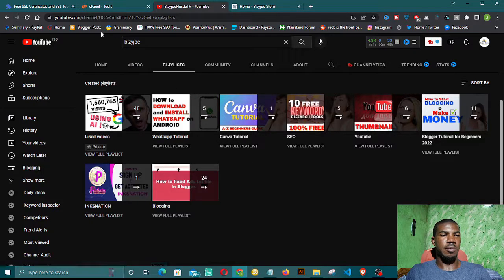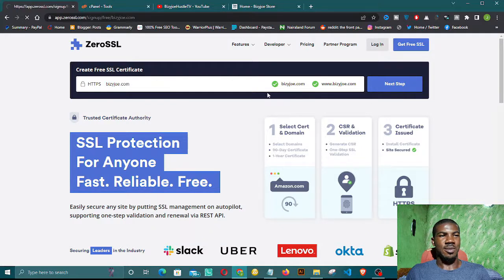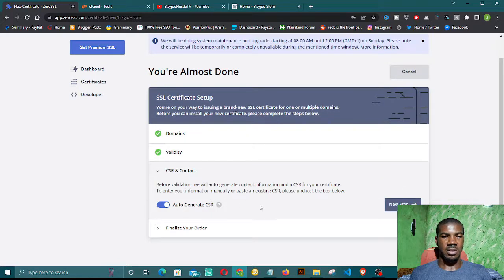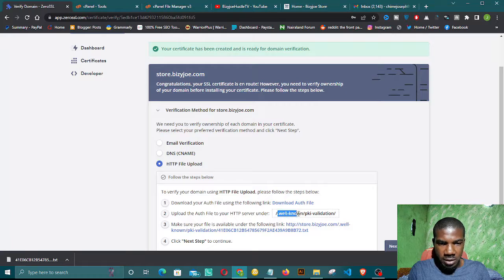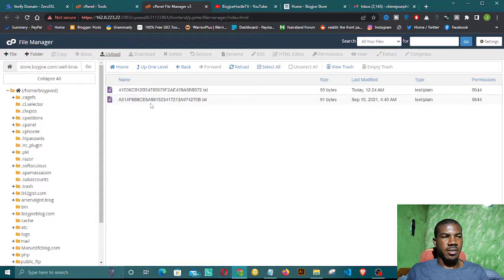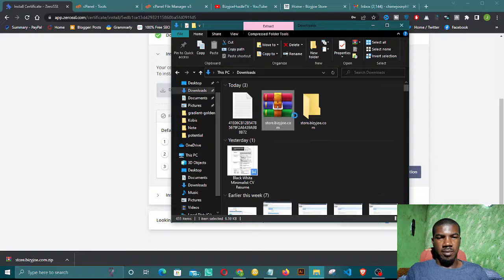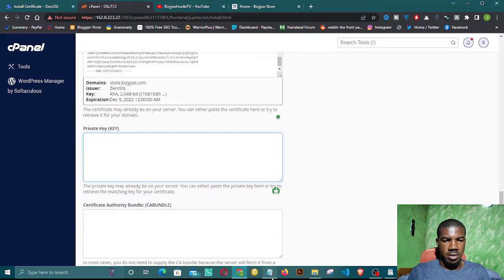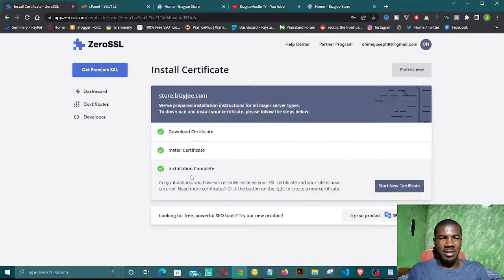How to Get Free SSL Certificate for Website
In this step by step training, I will be guiding you through on how to get free ssl certification for your website. ssl certification secures your website and gives your visitors a sense of safety will navigating through your website. We will be making use of Zero-ssl certificate website to get the ssl and I will be guiding you through on how to install it on your WordPress site.